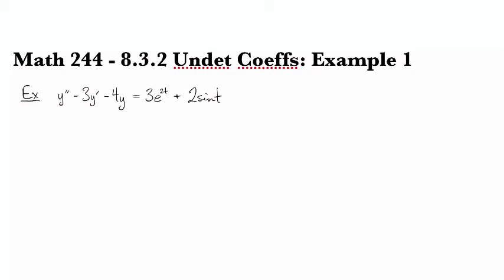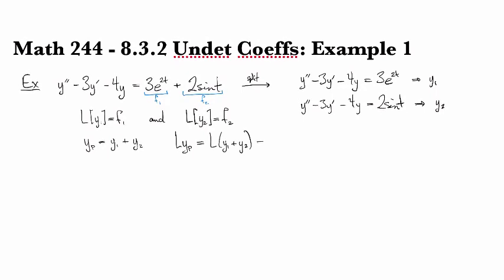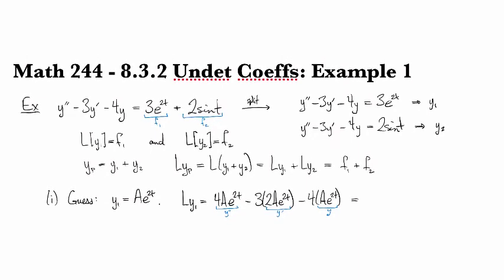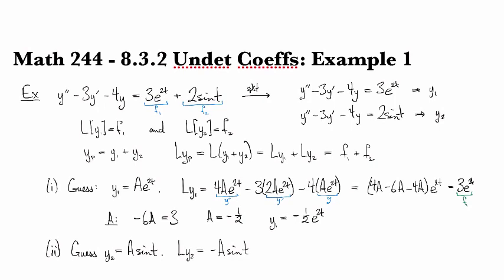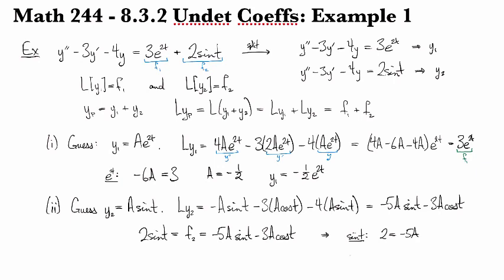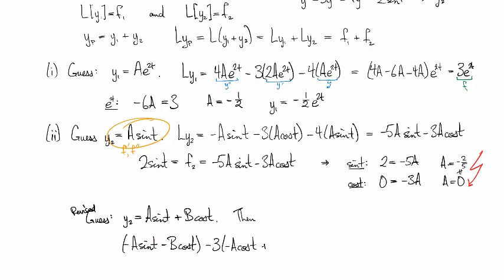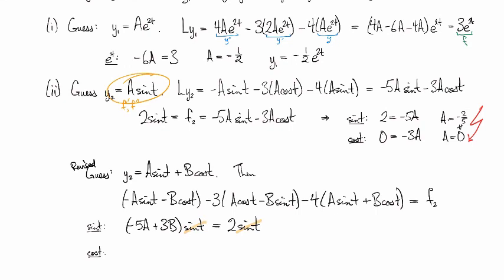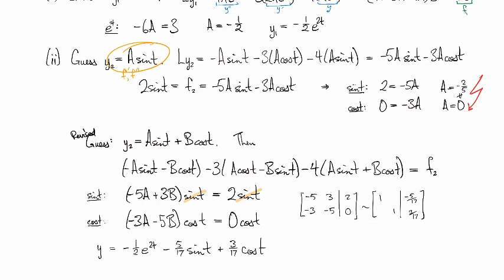8.3.2 Undet coeffs Example 1